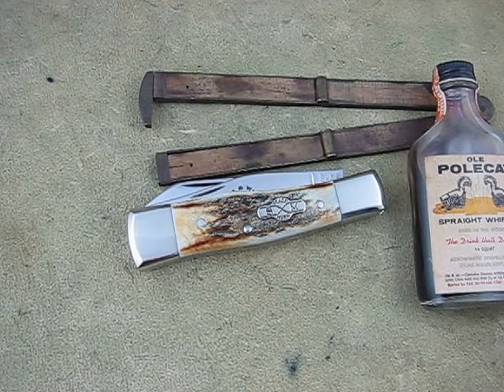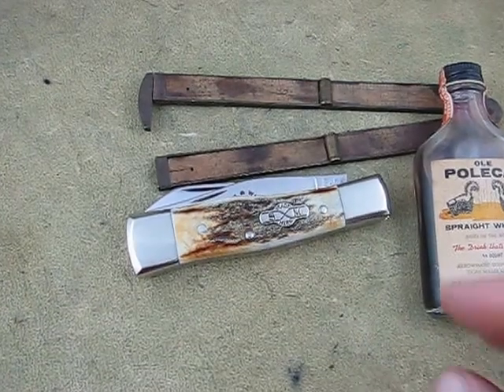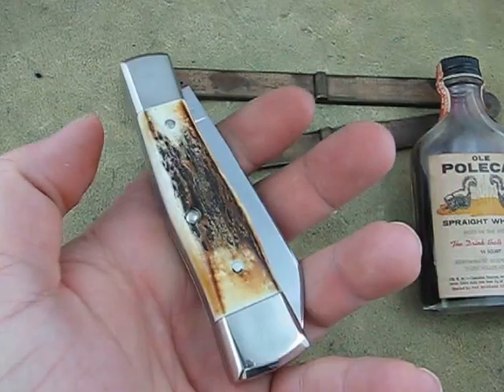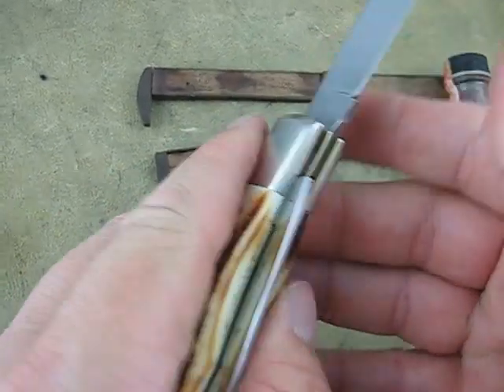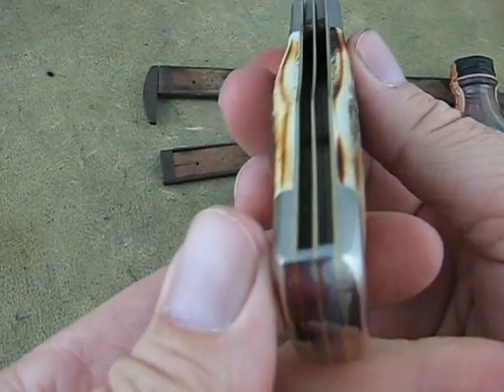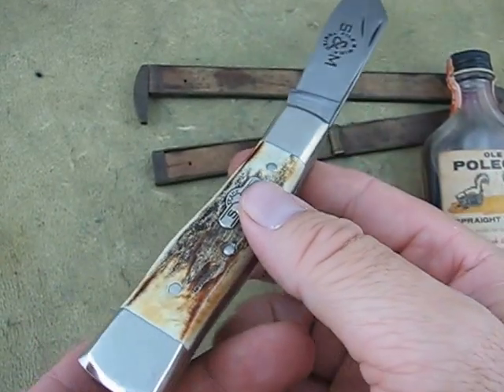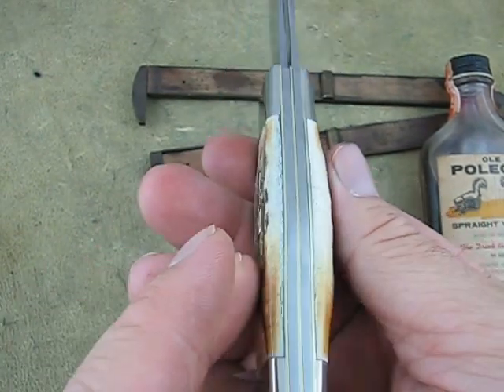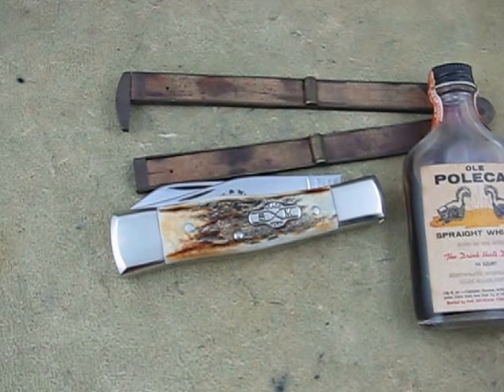Schatt and Morgan Large Gunstock File & Wire 360 degree look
This is a big fellow..